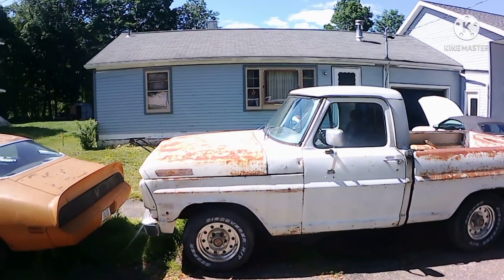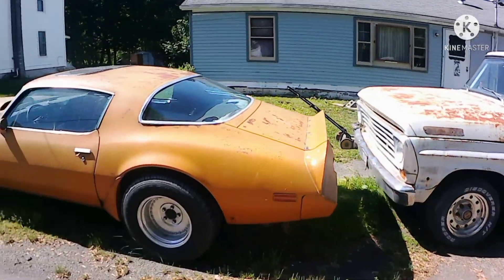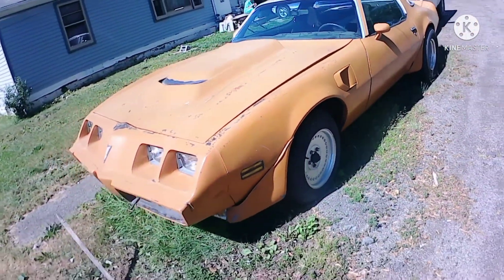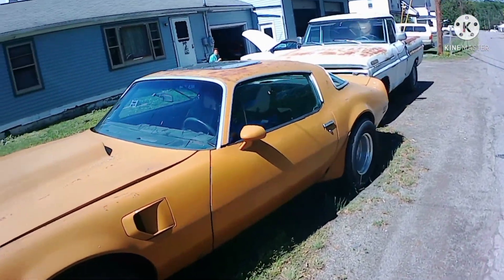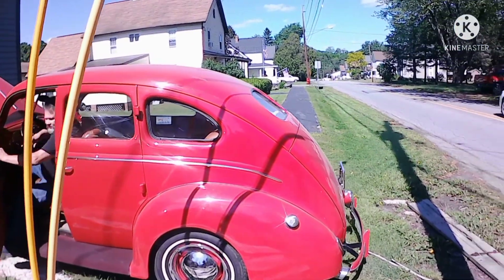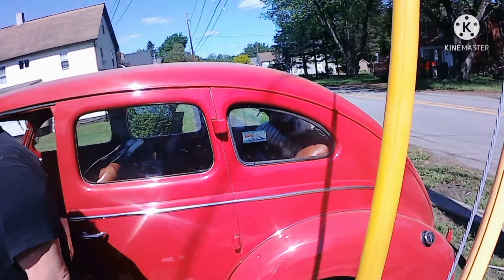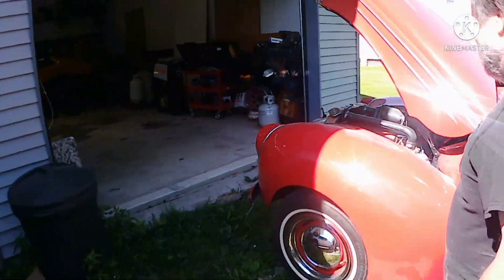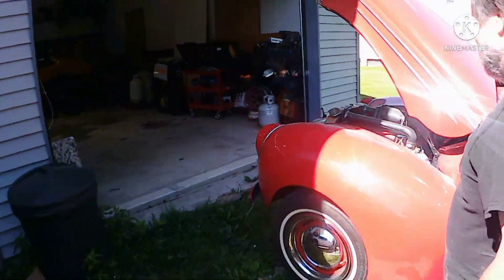Classic Cars with Classic Scooter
Some old cars and a special ride in a classic lady.